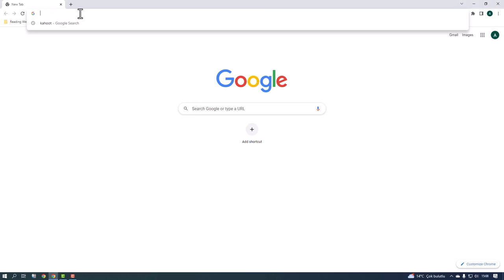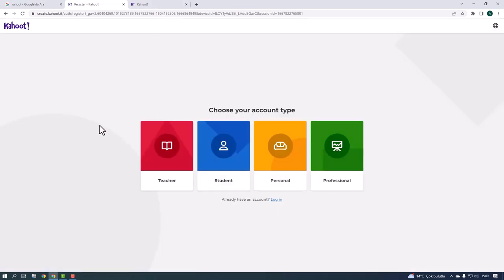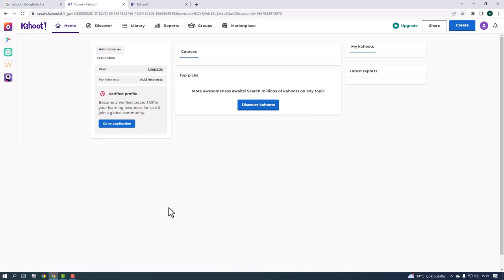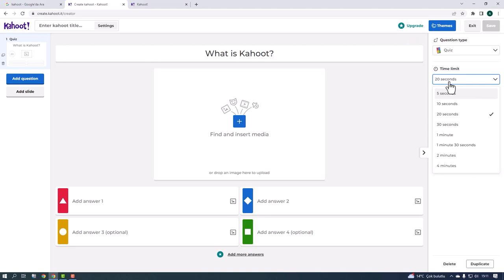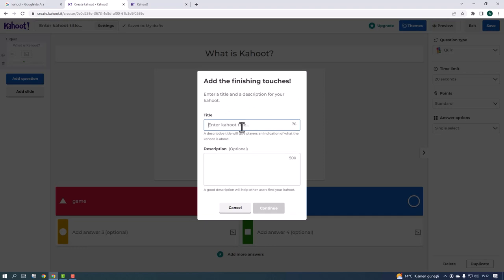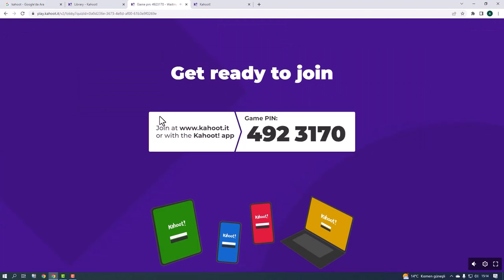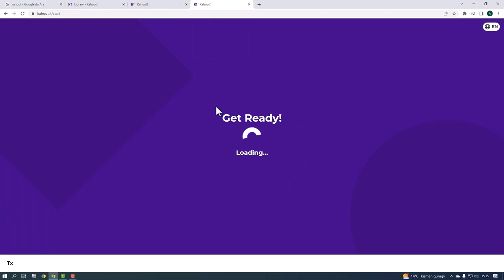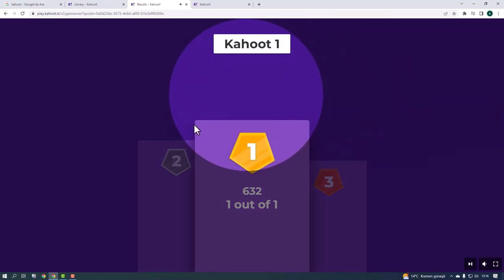TOPIC 3, Introduction to 10 tools with examples - Kahoot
TOPIC 3 - PRACTICAL USE OF TOOLS